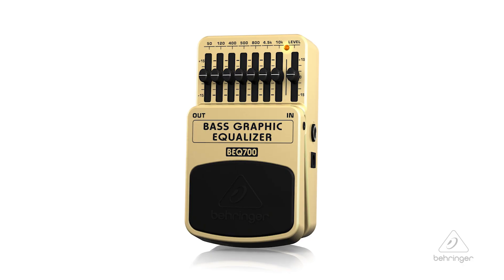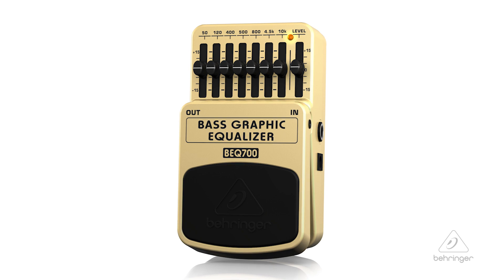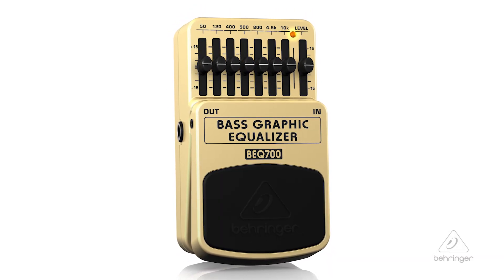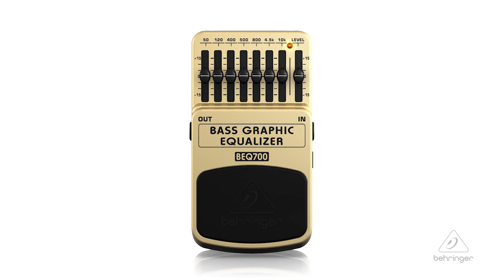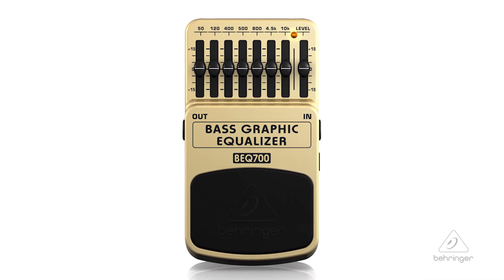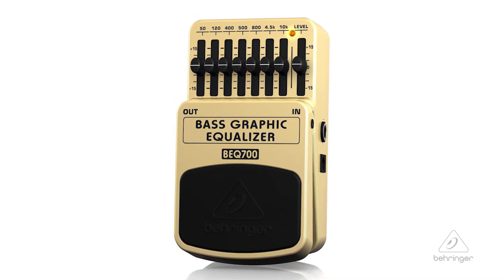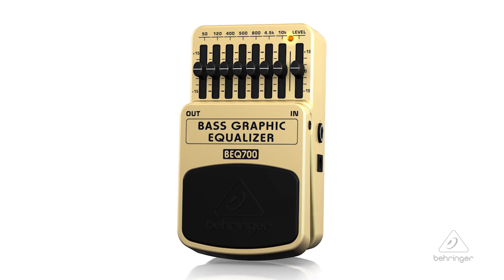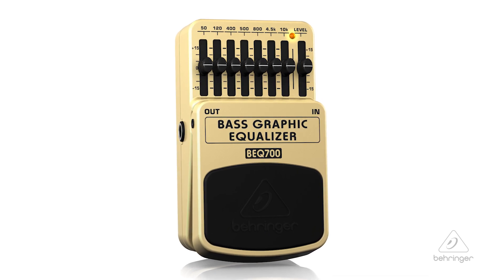BEQ700 | Bass Graphic Equalizer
The BEHRINGER BEQ700 is the ultimate 7-Band Graphic Equalizer.

Features You'll Love:

-Shape your sound and eliminate feedback with 7 bands of equalization.

-Designed to compete head to head with leading products on the market.

-Wide frequency range from 50 Hz to 10 kHz with a powerful 15 dB boost/cut per band.

-Status LED for effect on/off and battery check.

Check out the full specs of the BEHRINGER BEQ700 Graphic Equalizer